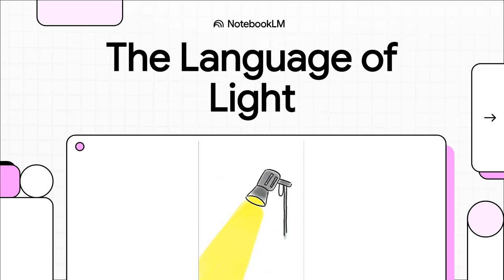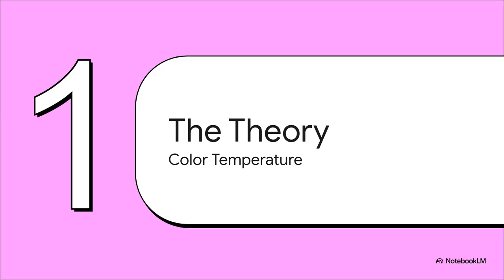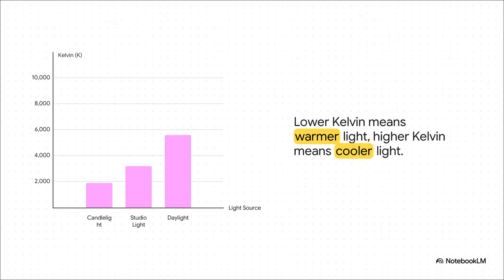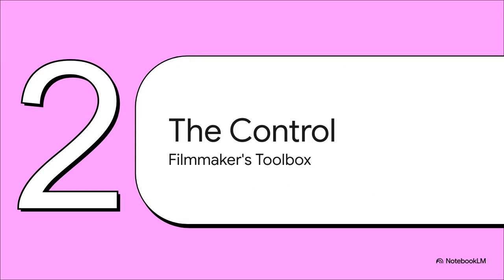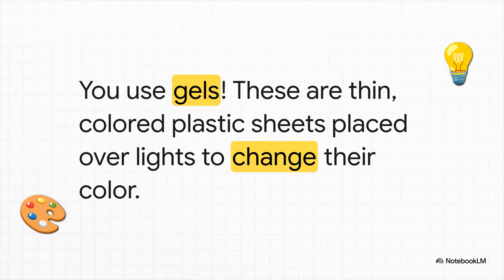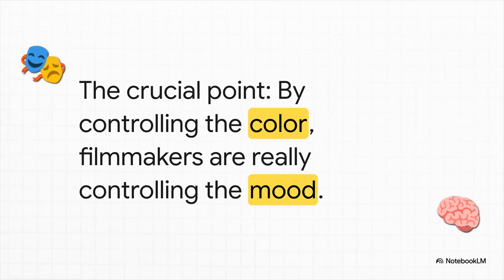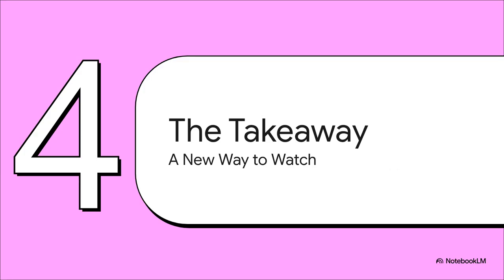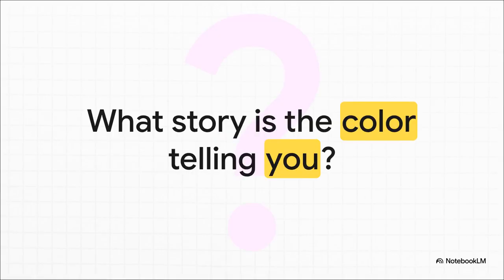Why Sci-Fi Movies Are Blue & Romances Are Orange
Have you ever noticed that a romantic dinner scene always feels warm and cozy, while a high-tech lab feels cold and sterile?. That isn't an accident—it is a deliberate language designed to make you feel a specific way without saying a word.

In this video, we pull back the curtain on the art of cinematography to explain the science of Color Temperature. We break down how filmmakers "paint with light" to control the emotional tone of every scene.

Key Topics Covered:

The Kelvin Scale: How we measure light, from the warm glow of a candle (1900K) to the cool blue of daylight (5600K).

The Toolbox: The difference between "Tungsten" lights (warm) and "HMI" lights (bottled sunlight).

Magic Sheets: How cinematographers use colored gels like CTO (Color Temperature Orange) and CTB (Color Temperature Blue) to hack the lighting.

The Emotional Cheat Sheet: Why warm tones trigger feelings of love and comfort, while cool tones create isolation and sadness.

Nothing on screen is an accident. Learn how to read the light, and you will never watch a movie the same way again.